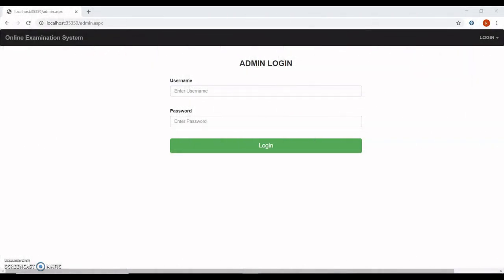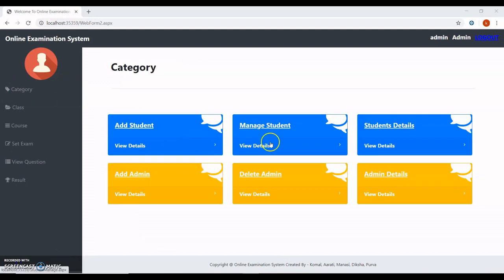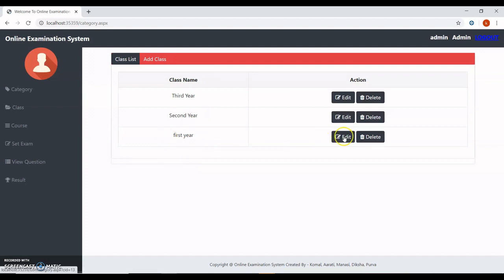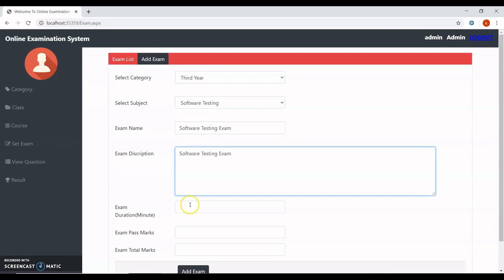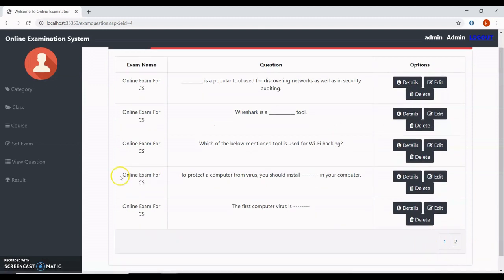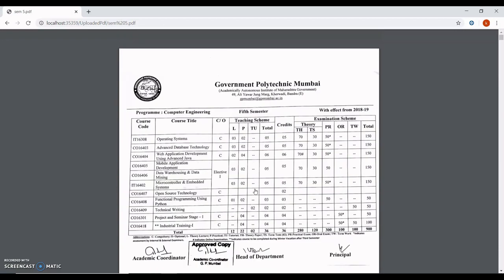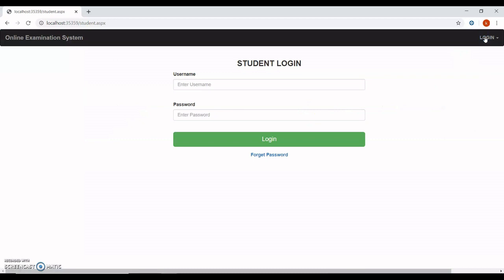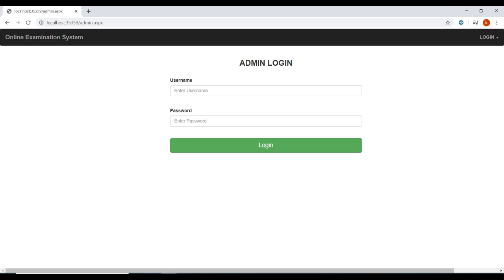Online Examination System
Online examination system project could be a web portal which is developed or
implemented in Microsoft Visual Studio. This project is helpful for students to
practice different mock examinations from this site.This project will help
students to get practiced to online examination method by taking mock tests
from this web portal.
 Online examination portal is implemented in two modules student examination
module and examination admin module. Admin module will add multiple
courses under different branches so students can easily know about test details.
Student examination module students to register with application and choose
interested courses and participate in the online test.

College Name : Government Polytechnic, Mumbai
Department : Computer Engineering(Third Year)

Website Created By -
Manasi Dilip Salunke
Komal Devji Ligam
Aarati Tukaram Pukale
Diksha Jagdish Raut
Purva Pramod Patil